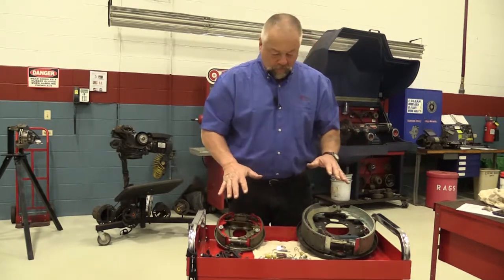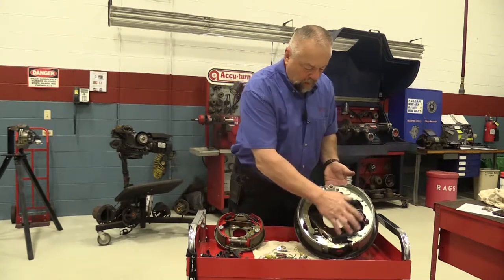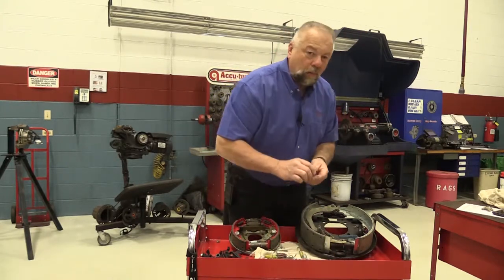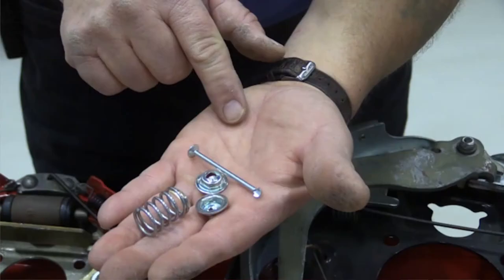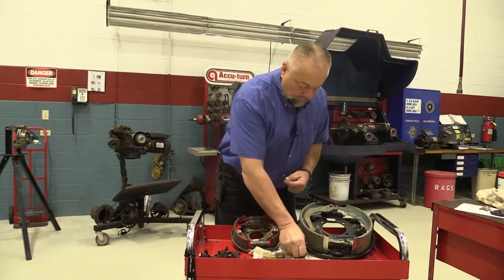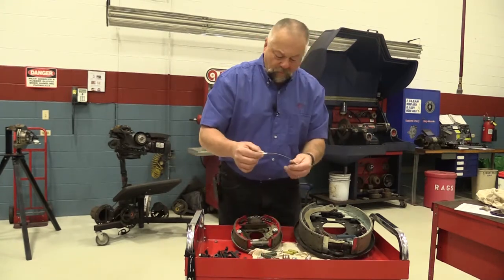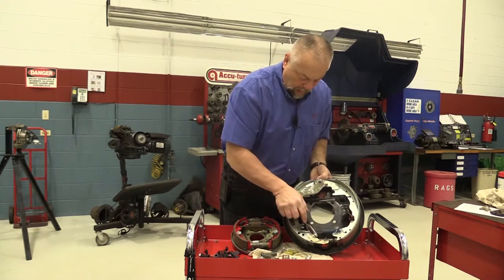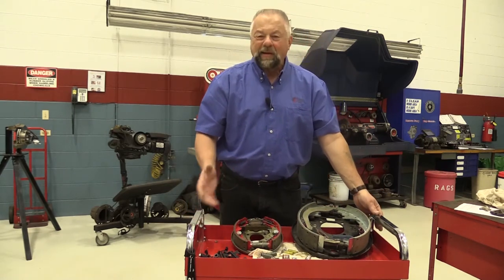Drum Brake Hardware Discussion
Brake hardware is a very generic term thrown around. When discussing brake hardware, we like to break things down into two groups: disc brake hardware and drum brake hardware. In this video, we discuss the different types of drum brake hardware.

Before we discuss the individual types of drum brake hardware, we need to make a key point. Any time you replace the brake shoes, it is imperative that you replace the hardware with it.

Drum brake hardware undergoes a lot of stress. If you don't replace the hardware, you run the risk of the hardware failing. This will cause issues with the rear brakes. Taking the time to replace the hardware during a rear brake job will save you time down the road.

Hold Down Spring Kits:

Hold down spring kits do exactly what their name says. They hold the brake shoes down and keep them in place.

There are three main components in a hold-down spring kit: the springs, set cups and pins.

Return Springs:

Return springs return the brake shoes to their resting condition when the brake pedal is released.

Brake springs are color coded so you can match up the springs out of the kit. However, don't worry if the colors don't match the springs on the vehicle. As long as you ordered the right kit, the springs will fit fine.

Self Adjuster Hardware Kit:

Brake self-adjusters help ensure your brake shoes don't travel too far away from the drum.

How do self-adjusters work? When your car stops while in reverse, the shoe is pulled against the drum. As your shoes wear down, the gap between the shoes and the drum grows bigger. When that gap grows large enough, the adjusting lever rocks and moves the adjuster gear forward by one tooth. The more the shoes wear, the more the adjuster advances. This ensures the shoes are close enough to the drum to operate effectively.